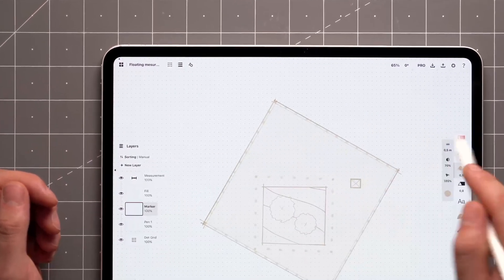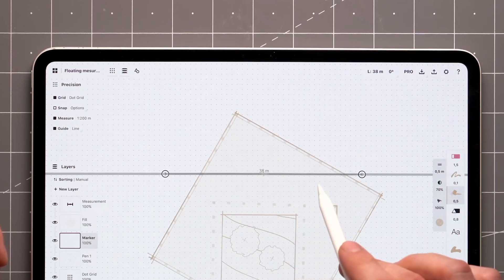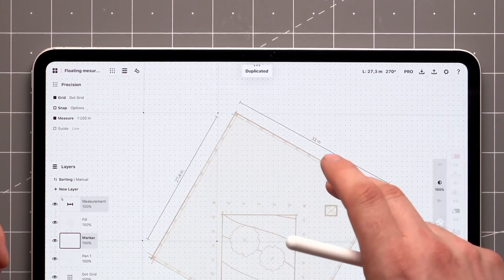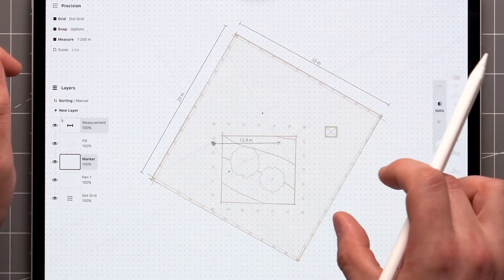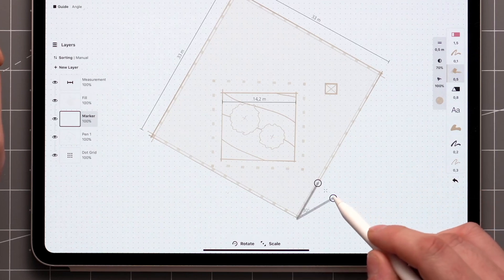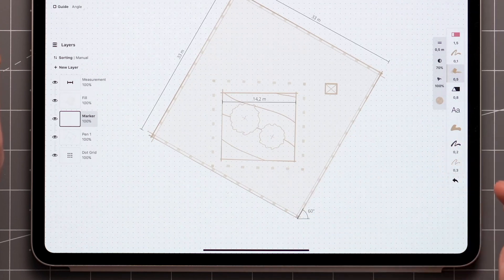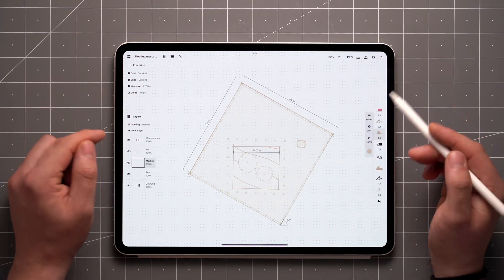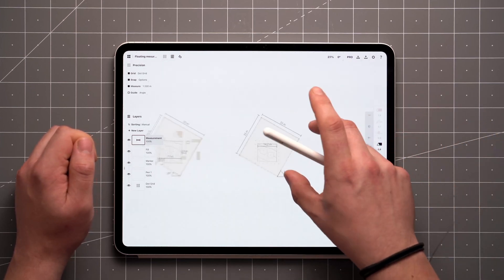Walkthrough Series: Floating Measurement Labels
In this video, you'll learn how to create and customize floating measurement labels in Concepts to enhance your technical drawings and diagrams. You'll discover how to:

– Use shape guides and the Measure tool to create custom distance labels.
– Create labels for angles
– Adjust label position, size, and rotation.
– Organize labels on the measurement layer.

Cover art by Annelise Sandberg
Video by Lasse Pekkala